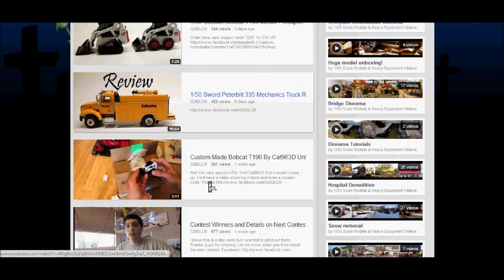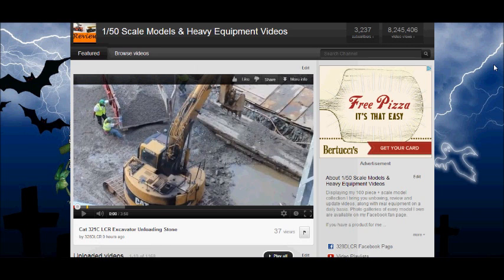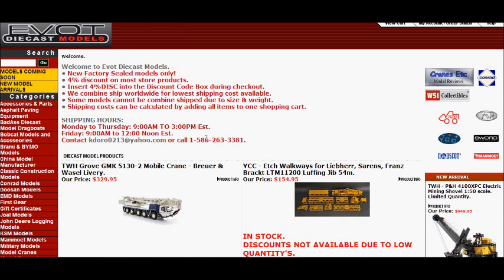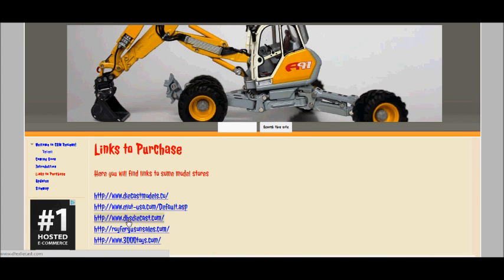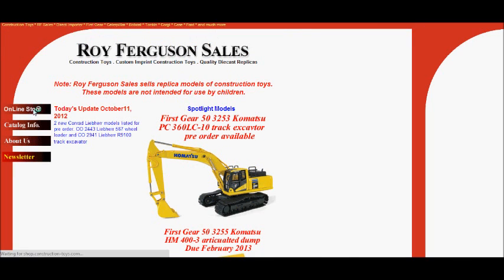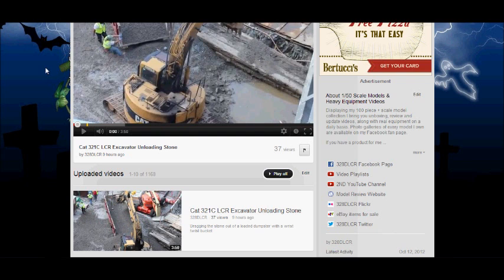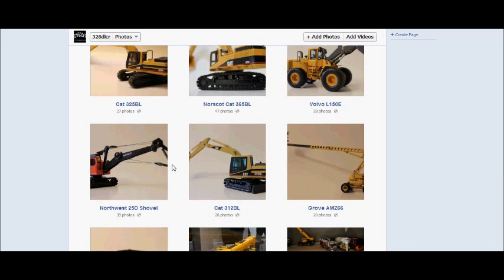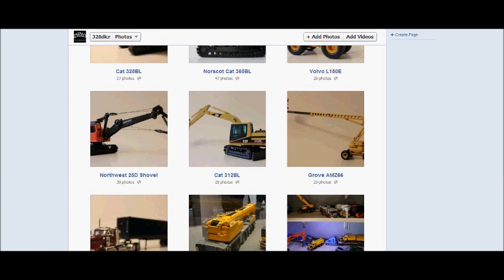Where I Buy Scale Models & How to Build Your Model Collection